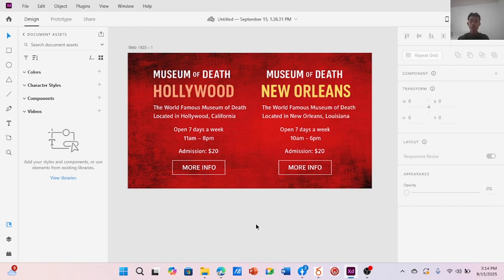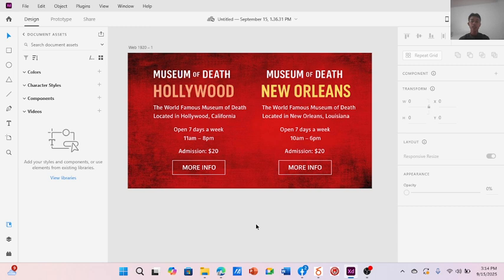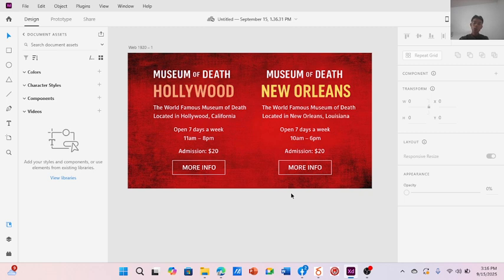CORPUZ ACTIVITY 2